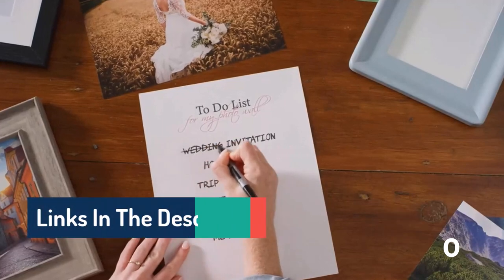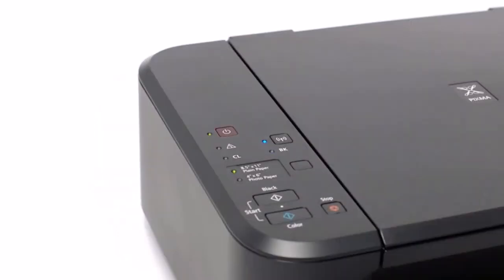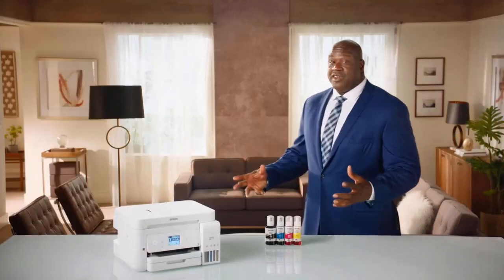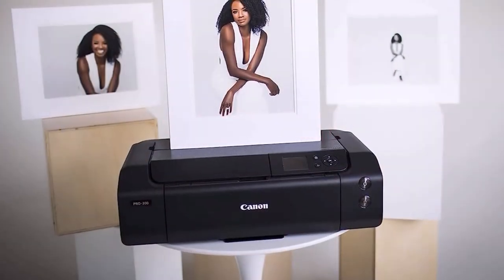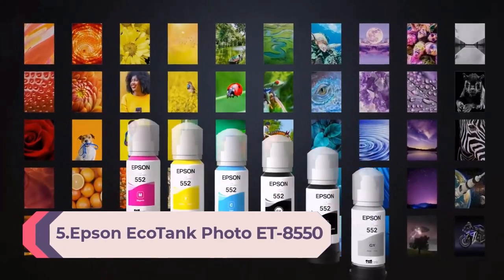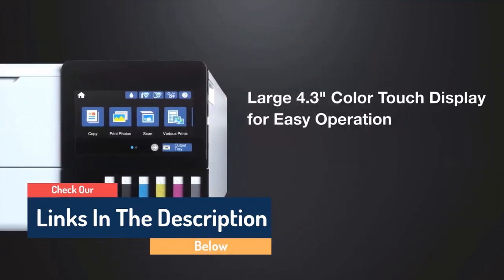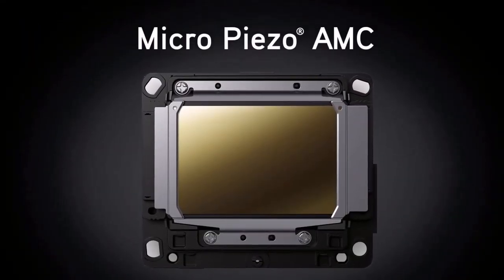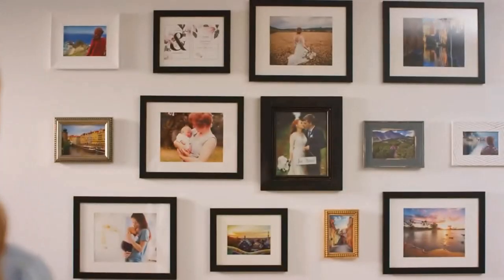Top 10 Best Photo Printer 2023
This video helps you to find out best photo printer 2023 on the market.So Get best photo printer from here.

In this video Portions of footage are not original content produced by Best Gadget Hub.Portions of stock footage of products were gathered from multiple sources including, manufacturers, and various other sources."All claims, guarantees, and product specifications are provided by the manufacturer or vendor.Best Gadget Hub cannot be held responsible for these claims, guarantees, or specifications"